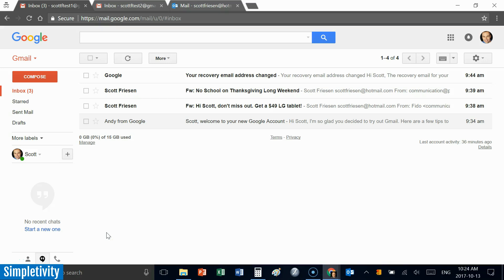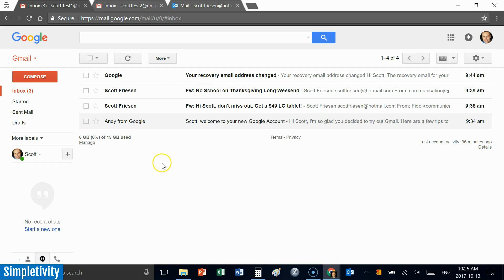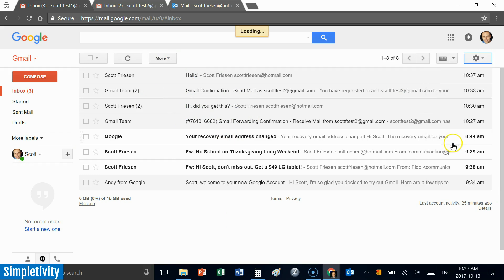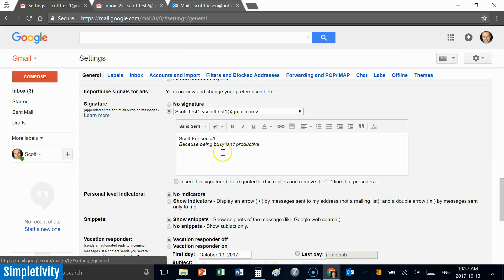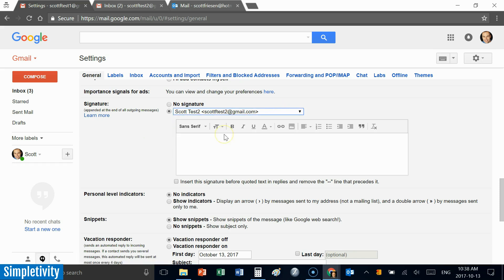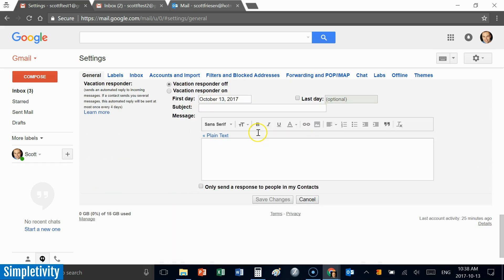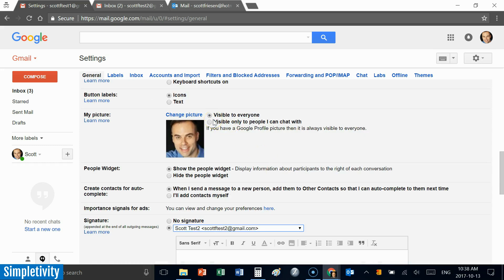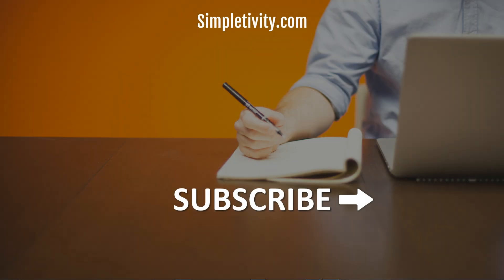How to Combine 2 Email Accounts (Gmail Forwarding Tutorial)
Managing multiple email accounts can be so frustrating. So why not have all your email forwarded to your primary Gmail address? In this video, Scott Friesen shows you how to setup your Gmail account so that you can both receive and send email as if you were using multiple accounts.